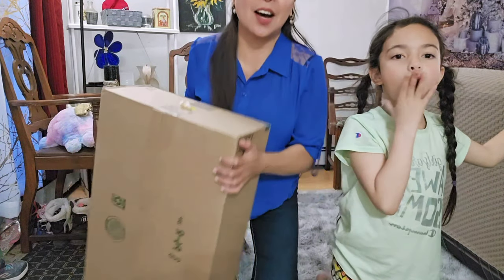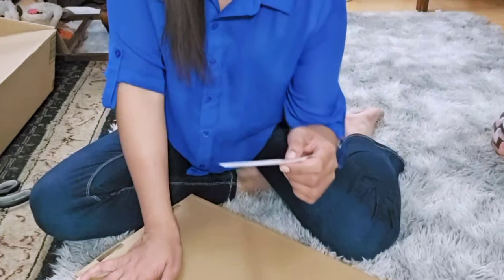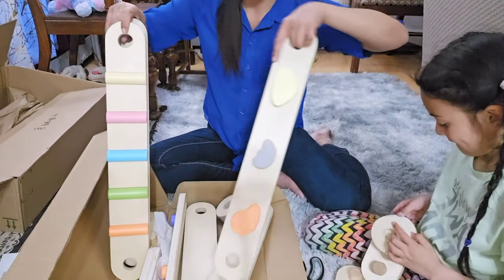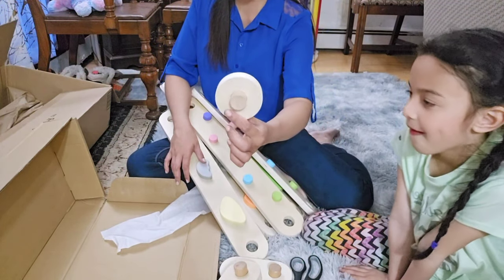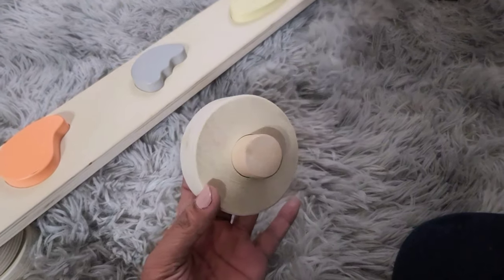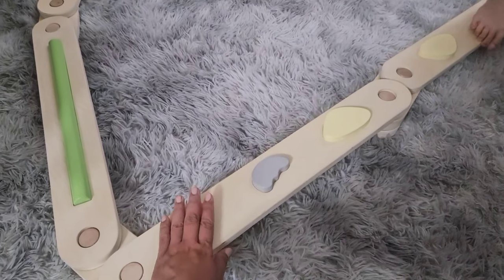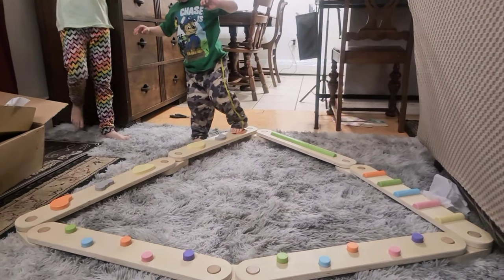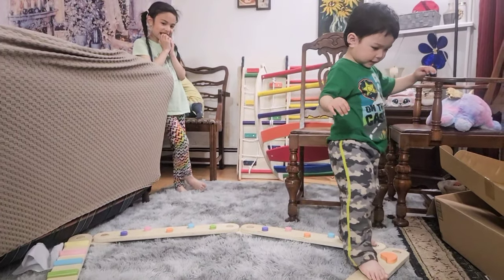Hesanzol Wooden Balance Beam for Indoor & outdoor suitable for toodlers 3+ years old | Amazon finds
if you have any questions and concerns

Pls give me a thumbsup if you enjoy this video and also don't forget to subscribe,comment and hit the notification bell to be always updated on our upcoming new post video..thank you for watching! Godbless 💕